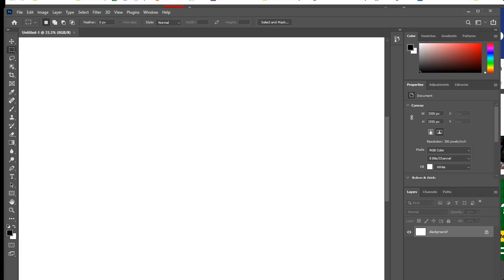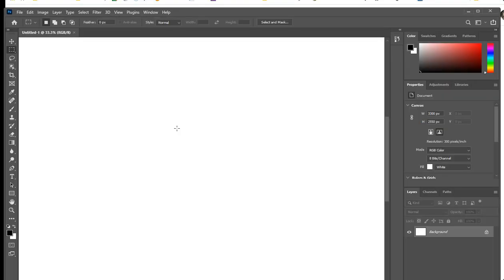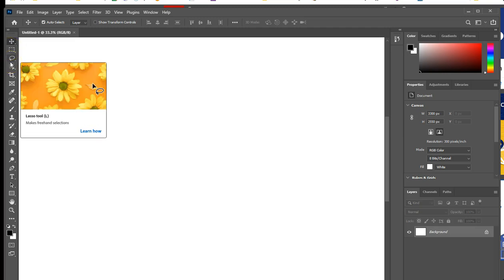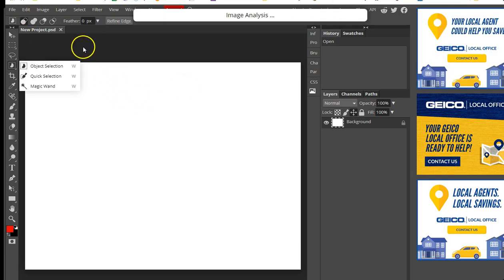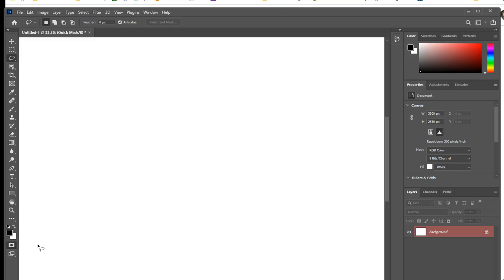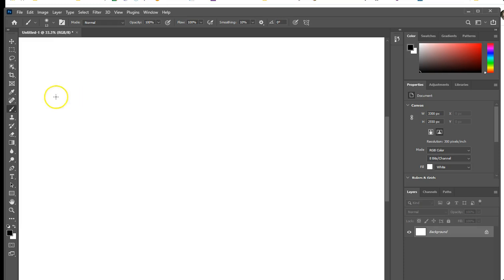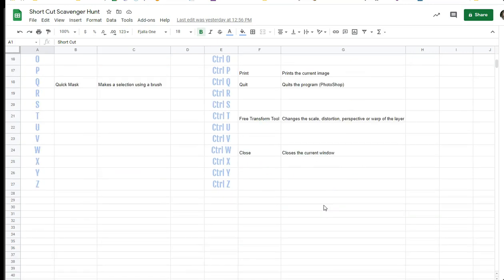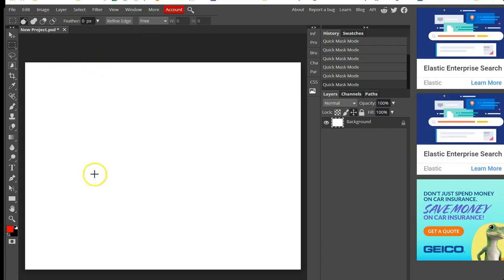Short Cut Scavenger hunt